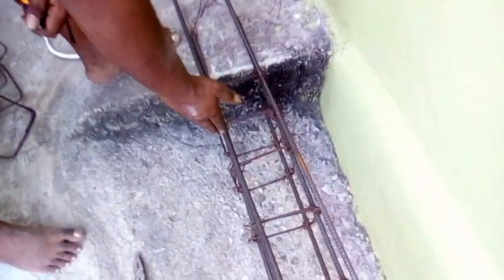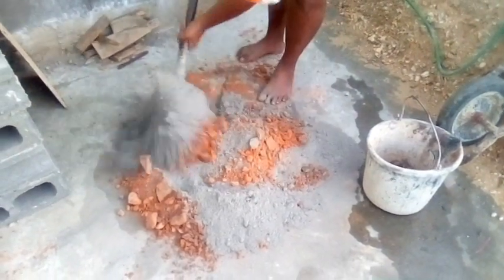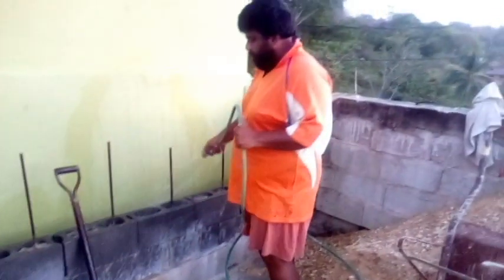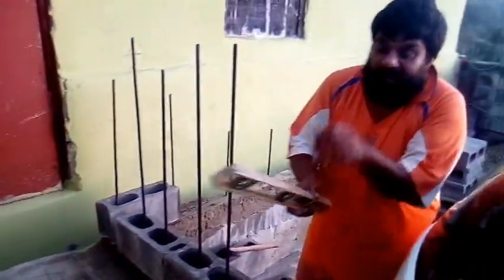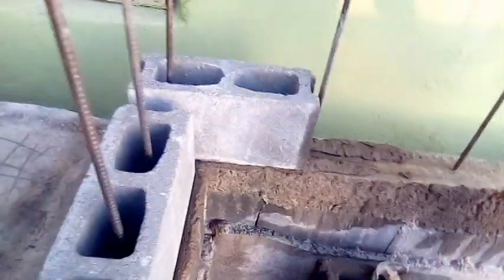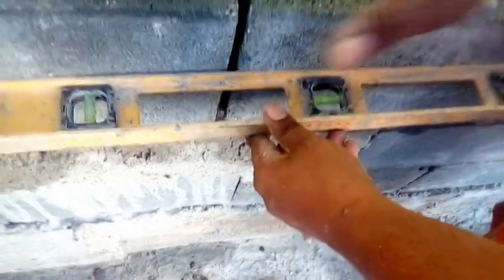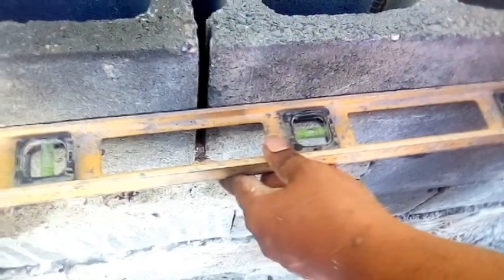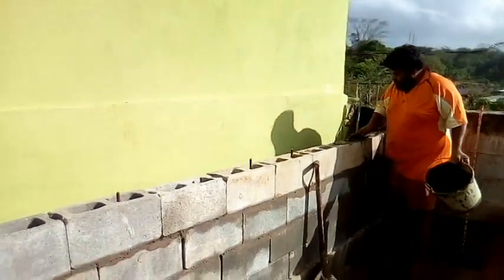CONSTRUCTION AT HOME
We put down some blocks for a drain, I teach you some easy technic in this video, and also you will learn how to put down blocks, also learn how to mix mortar and even see how to mix concrete .
Do enjoy this video.